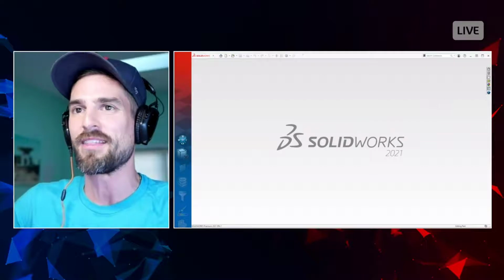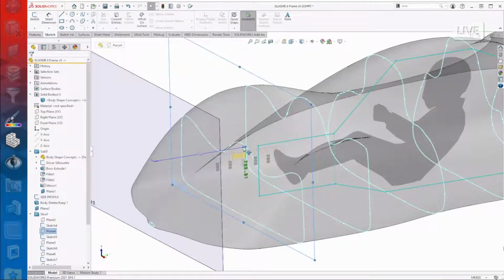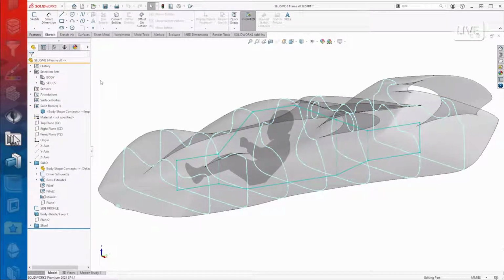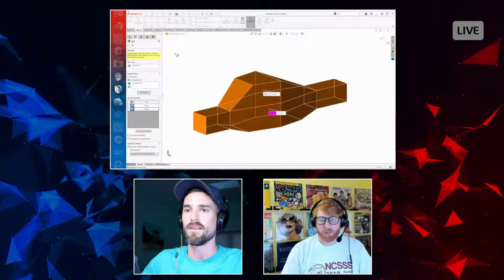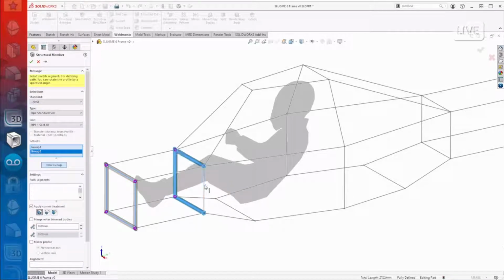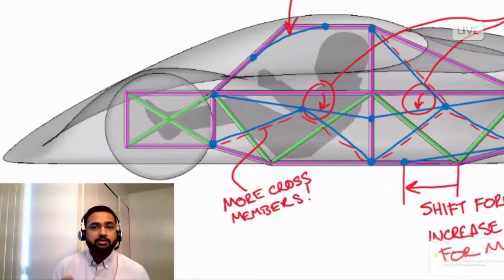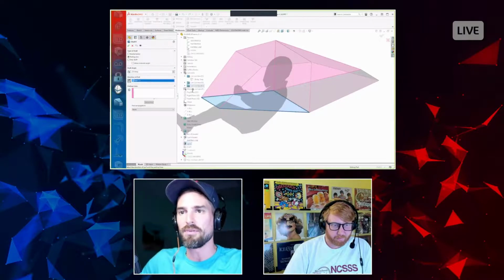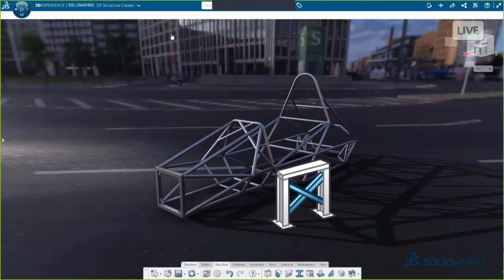SLUGME 6 - Hour 9 (KEYSTONE) - Jordan Tadic - The SLUGME Speedster - Chassis Design